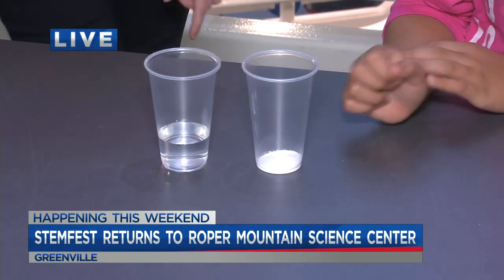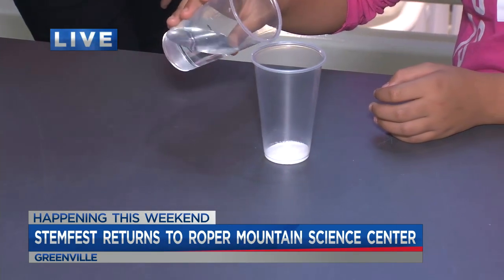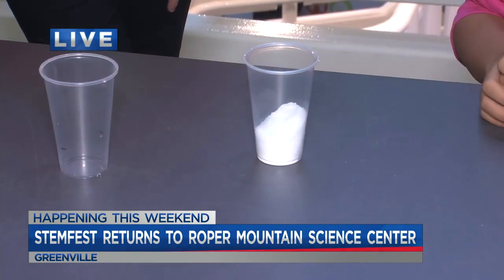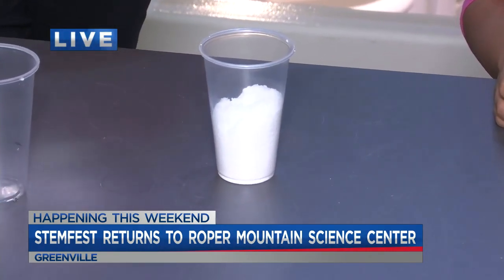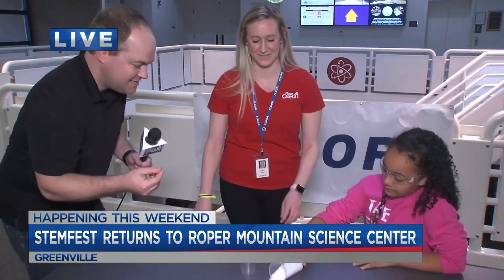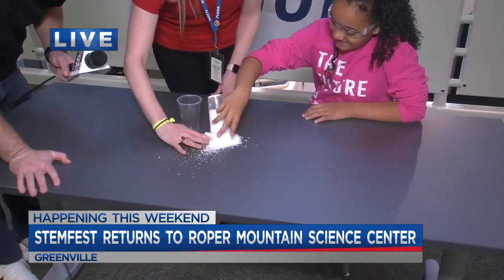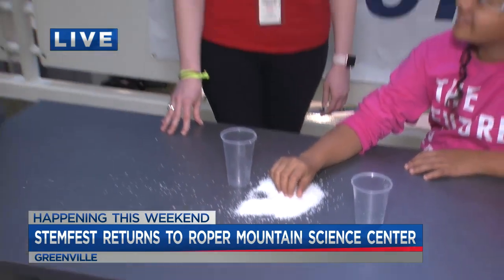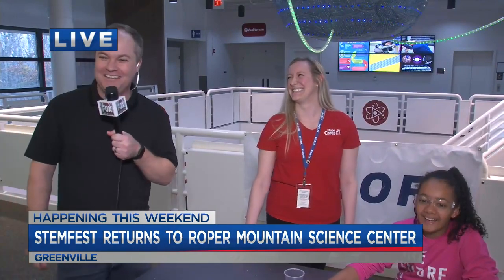Roper Mountain Stemfest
Joe is a Roper Mountain Science Center for STEMFEST and gets pelted with some specially made snow.